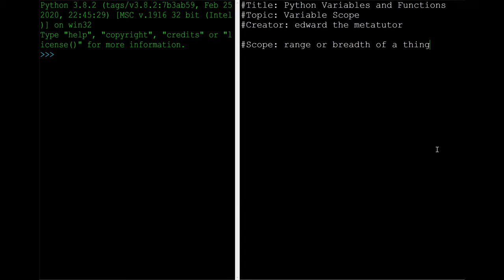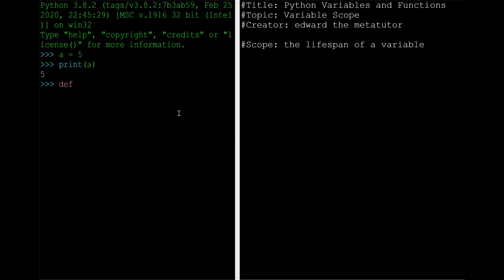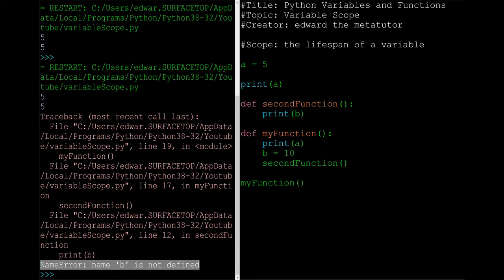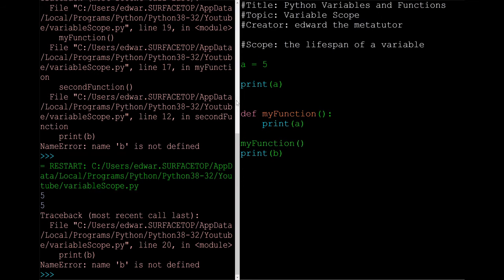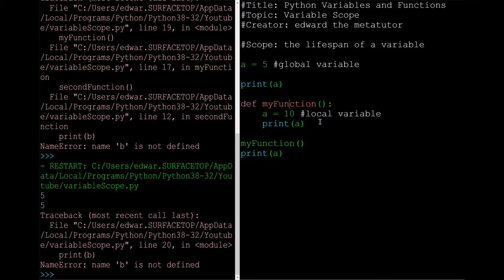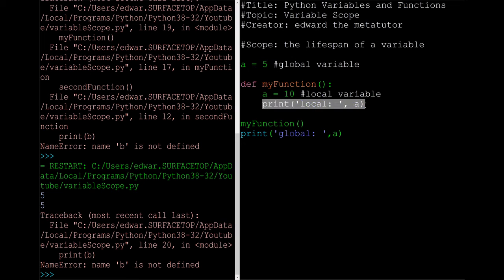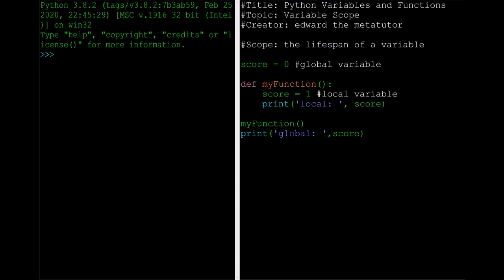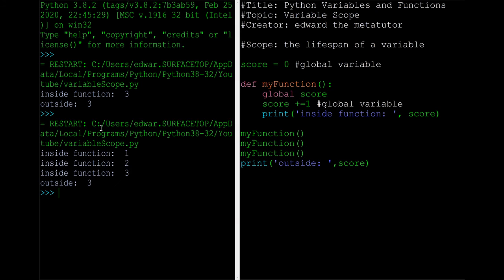Variable Scope & Global Keyword in Python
A brief introduction to variable scope in Python. We use the "global" keyword to solve some basic problems my students often encounter!